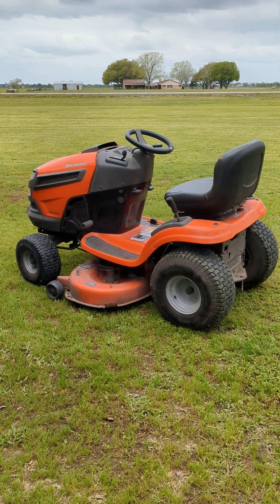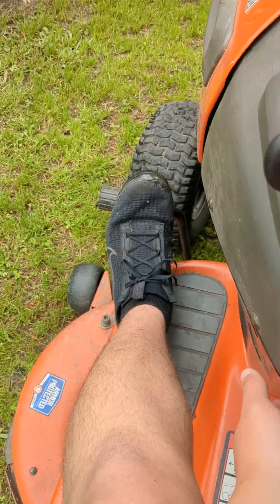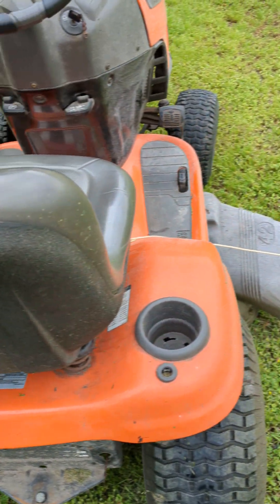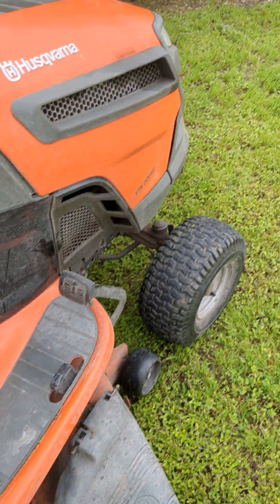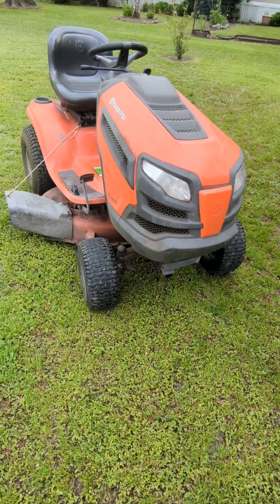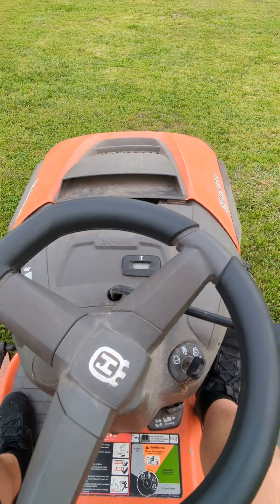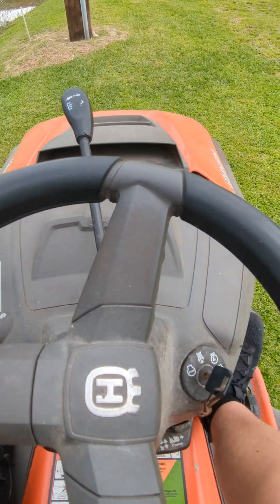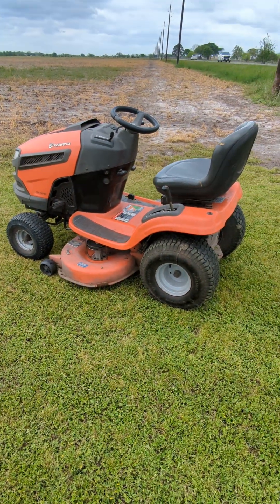Husqvarna YTH22V42 Riding Mower Review And Test Drive